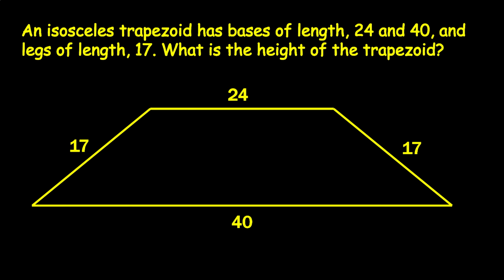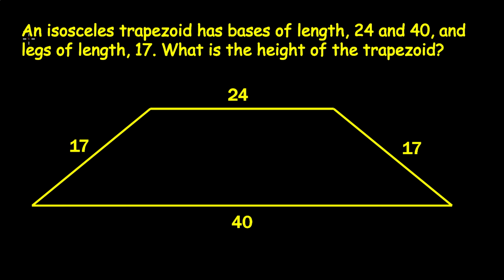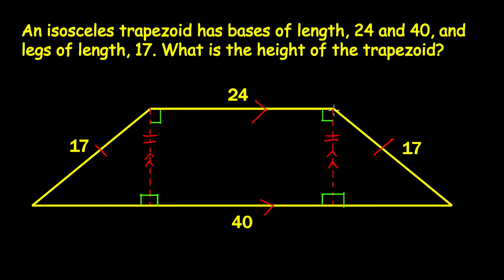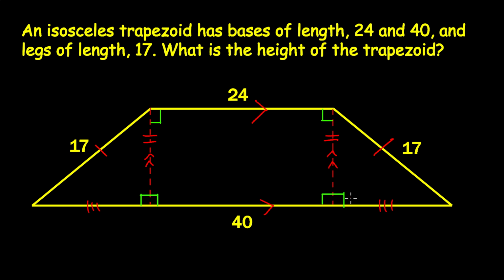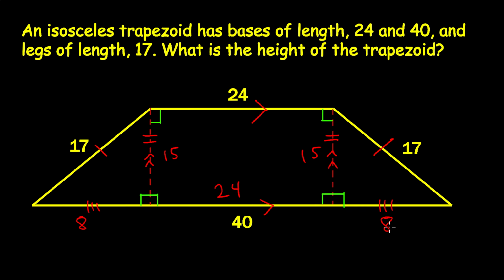Find the Height of an Isosceles Trapezoid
This video demonstrates how to find the height of an isosceles trapezoid using properties of trapezoids and right triangle trigonometry. We apply Pythagorean triples to solve problems, which is a key part of high school math help. This math tutorial is designed to help students see how to do Geometry problems by example.

0:00 Introduction
0:15  Properties of a Trapezoid
1:05 Congruent Triangles
1:29 Subtraction and Pythagorean Triples
1:54 Final Thoughts and Further Study